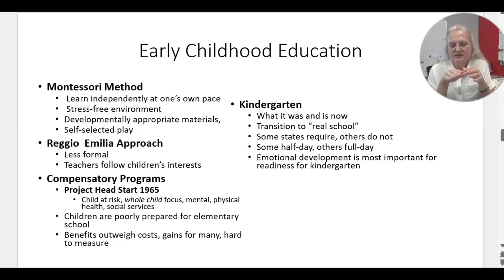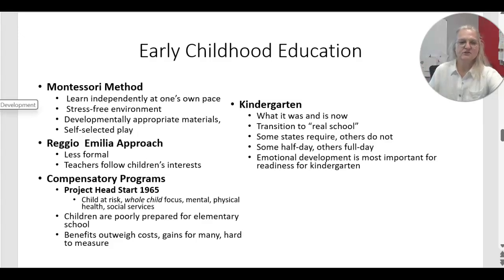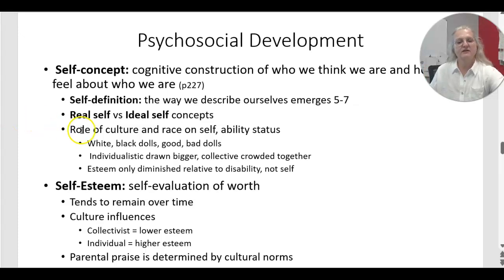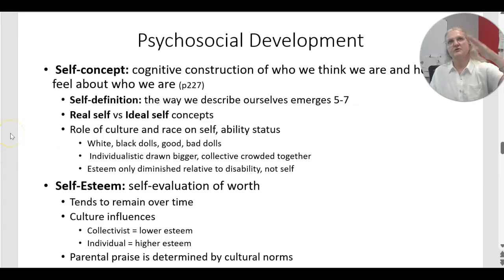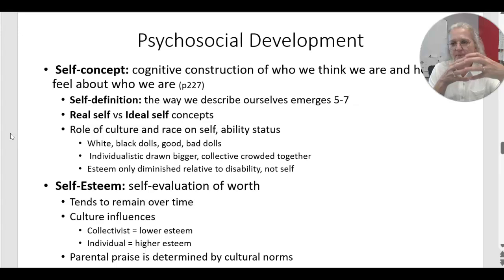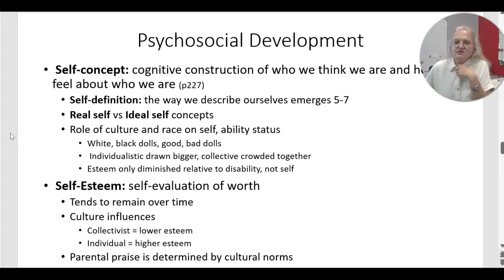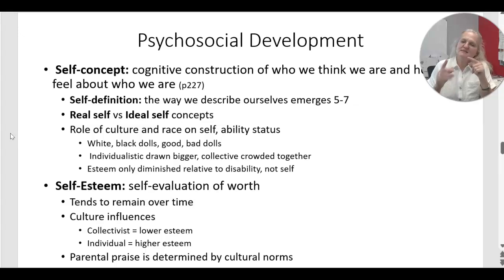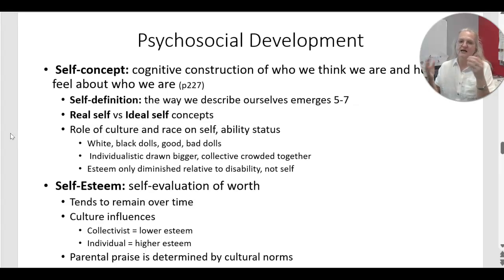#5 Early Childhood (self esteem) (11min)